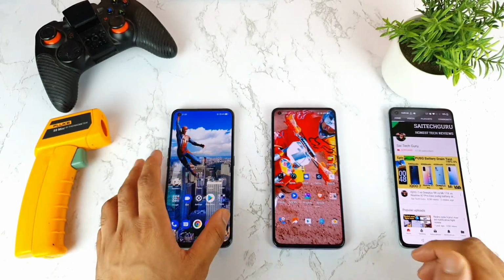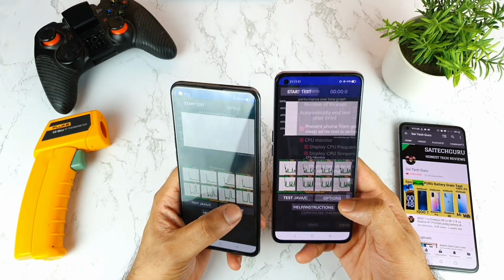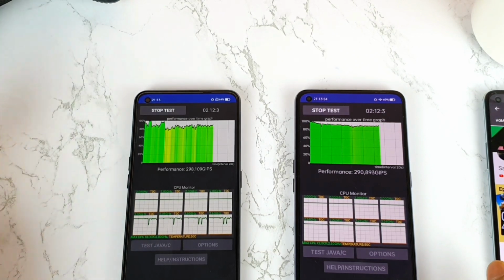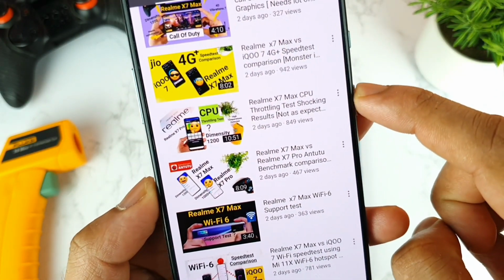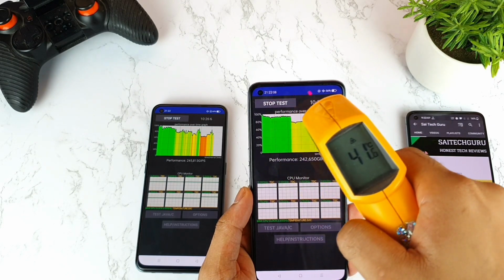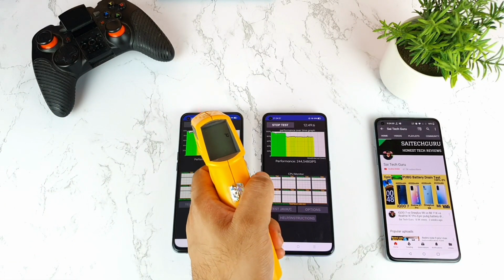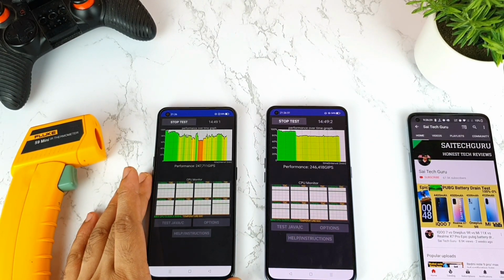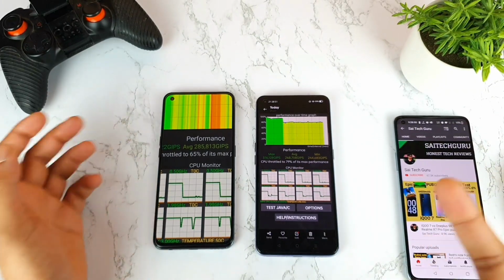Realme X7 Max vs Realme X7 Pro CPU Throttling test Comparison [ High Temperatures detected]🔥🔥🔥